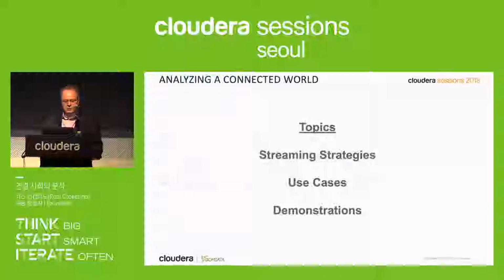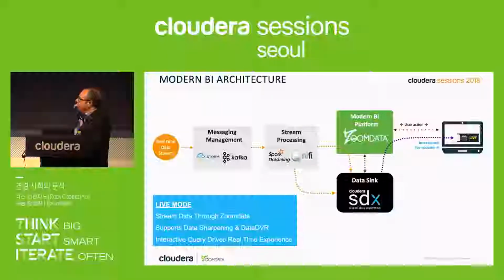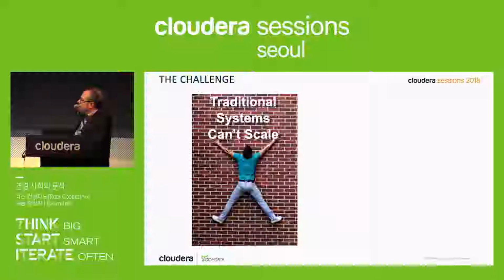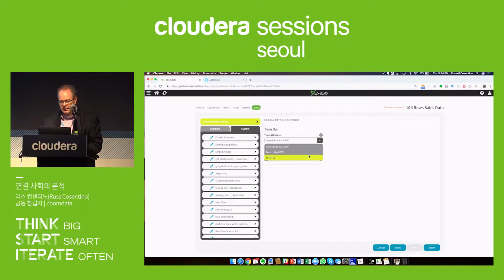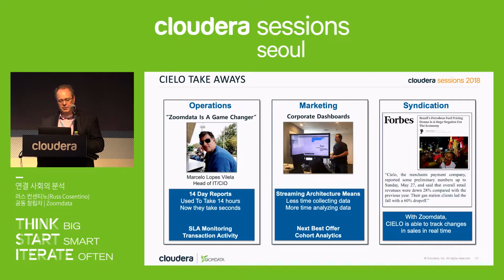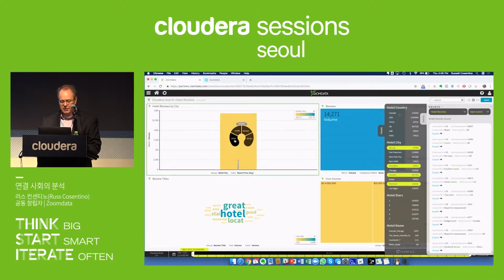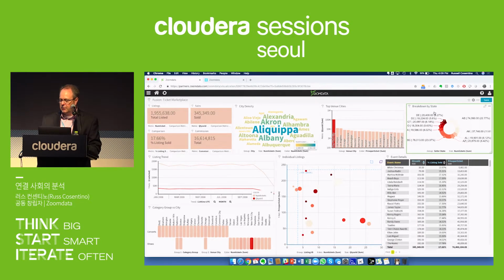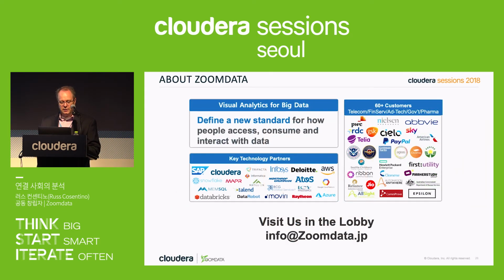연결사회의 분석 - Russ Cosentino (Zoomdata)